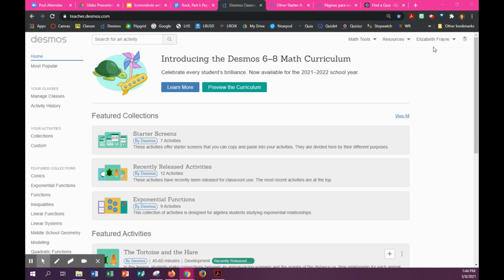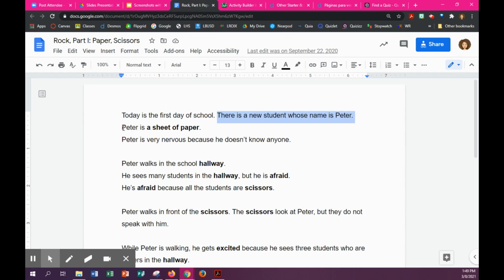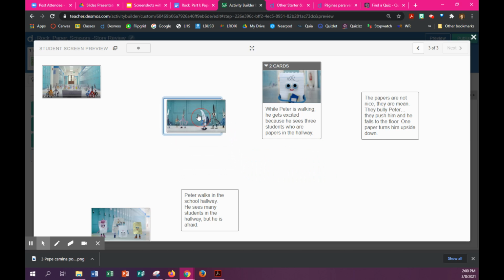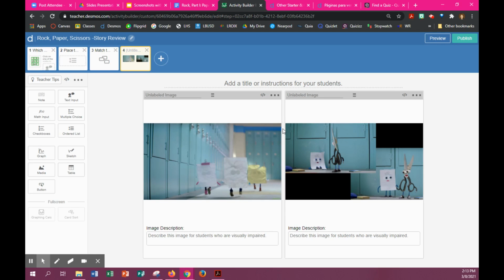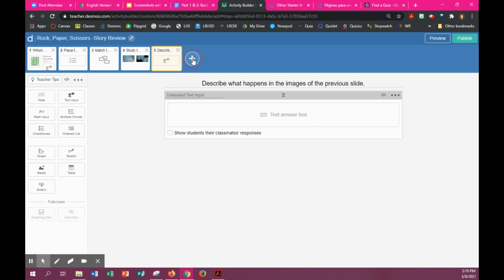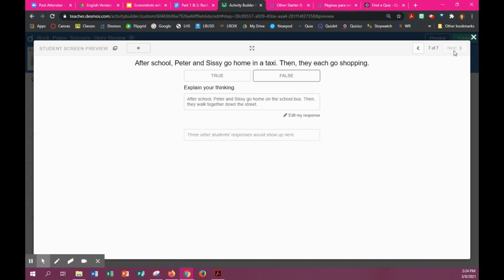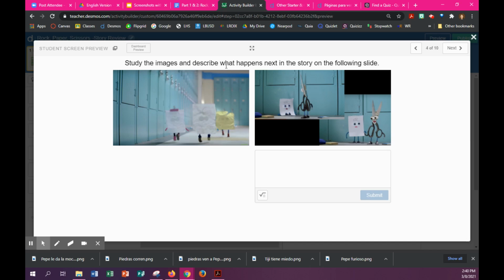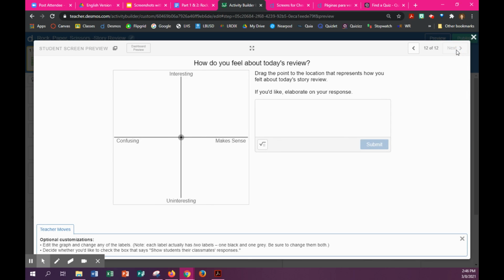Desmos -How to create a Review Activity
Follow this video tutorial to create a review activity or a lesson in Desmos. (teacher.desmos.com)